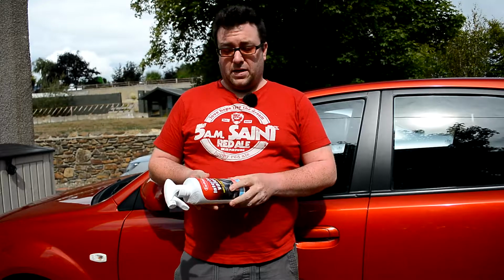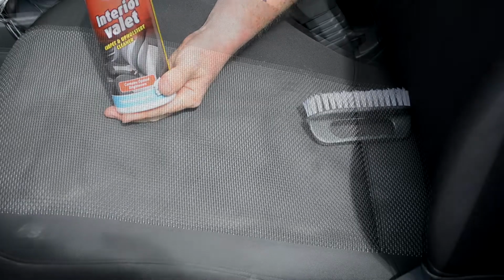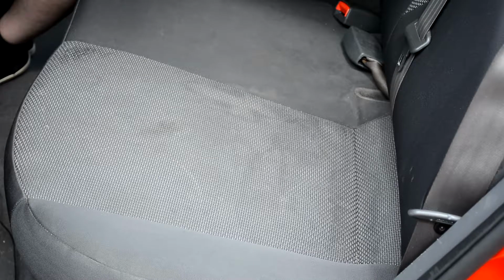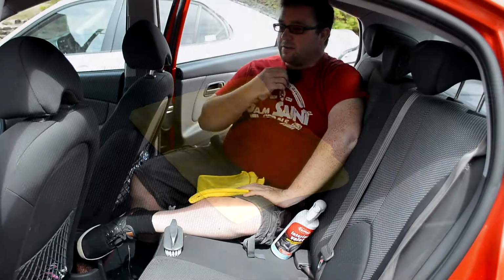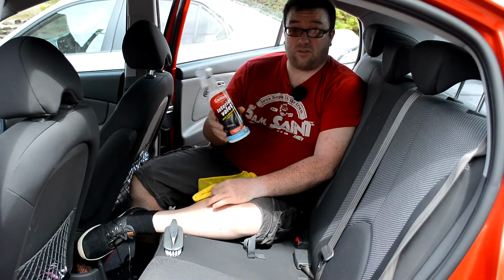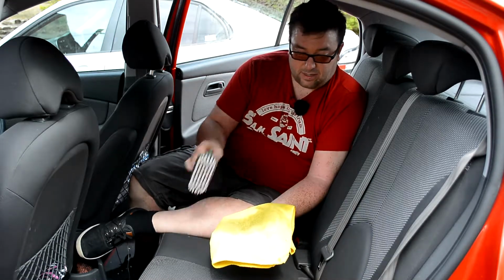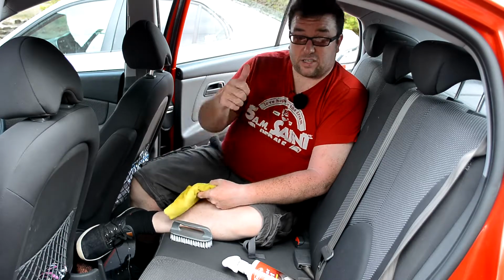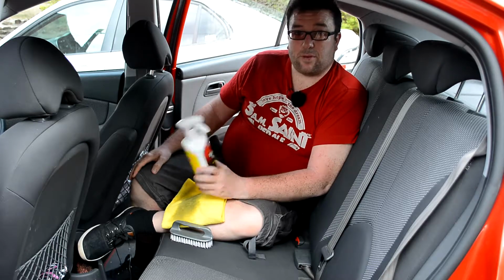CarPlan Interior Valet Review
This is the final video of CarPlans new range of interior products.